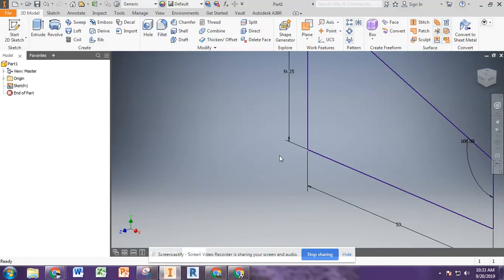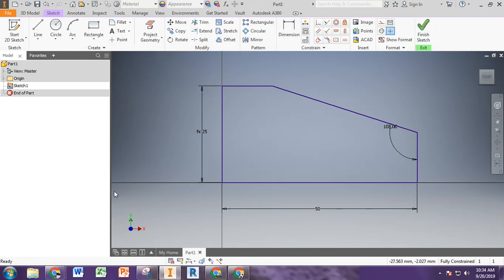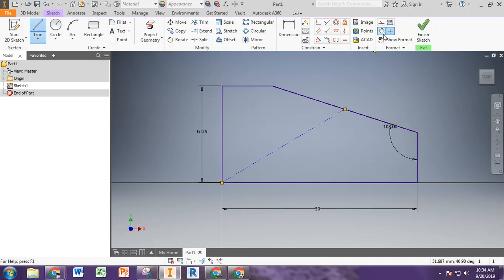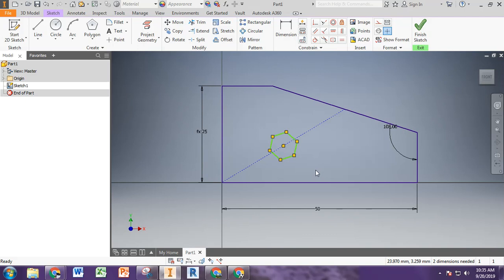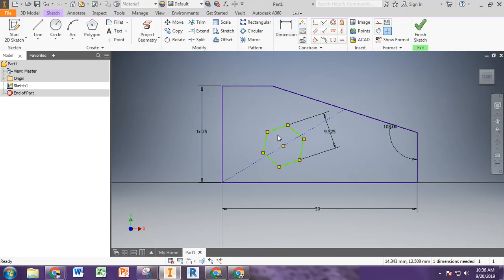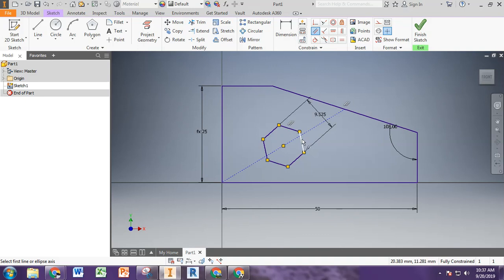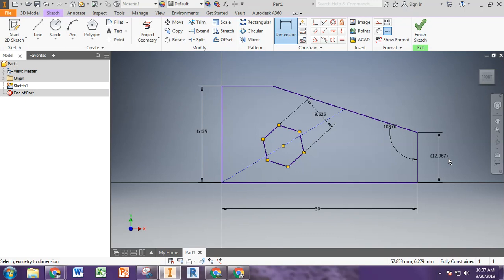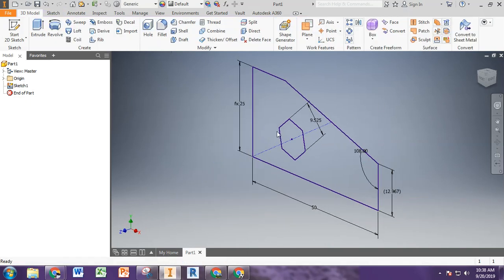Sketching Basics 2 (Half Year)